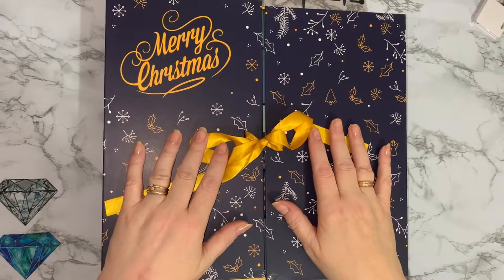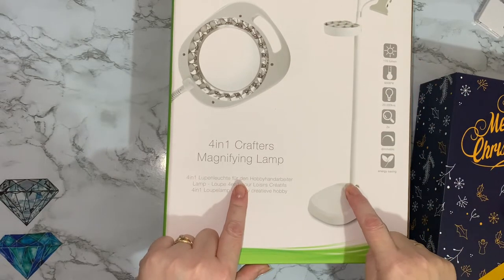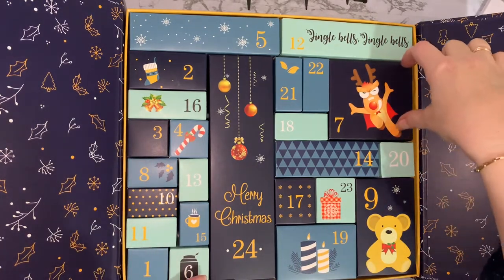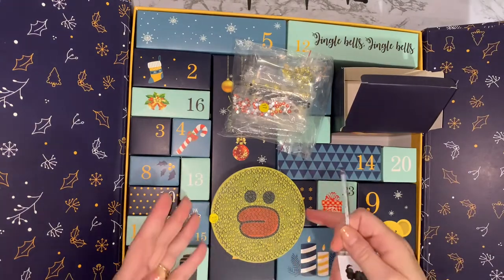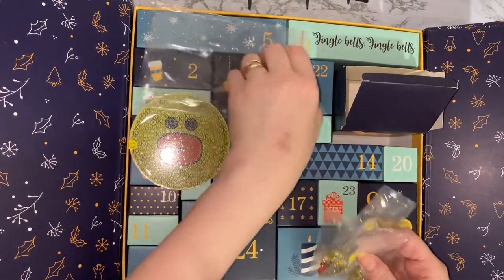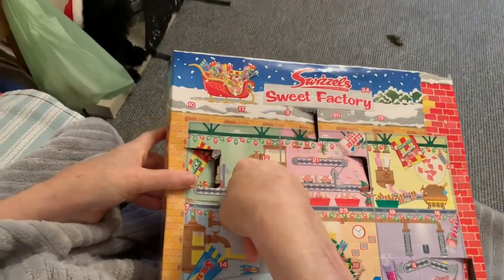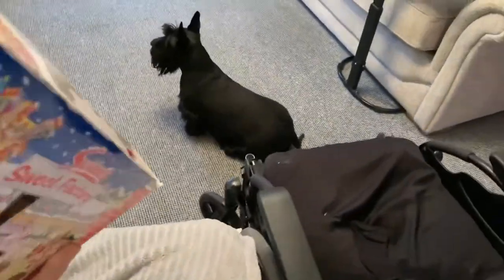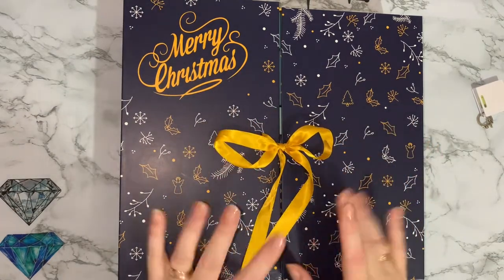Diamond Painting | Advent Calendars | Christmas Jumpers | 7th December 2021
Hi, thanks for stopping by. Today’s video is the 7th in a series of 24 , for Christmas 2021. I have a Cateared advent calendar , Hubby has a swizzles advent calendar , and Scottie Dog Milly has a Wainwrights advent calendar. We will show you each day what was in them each day

Links to products shown:

CATEARED Diamond Painting Advent Calendar 2021, Countdown to Christmas Calendar Gift Box with DIY Accessories for Adults Kids, 5D Diamond Art Tools for Home Decor (Full of Diamond Painting Items)

YoyocraftByJuly on Etsy (Cateared) – Mystery Diamond paintings and pens